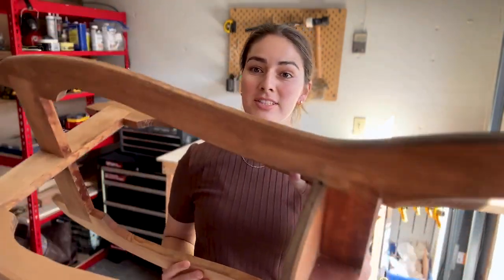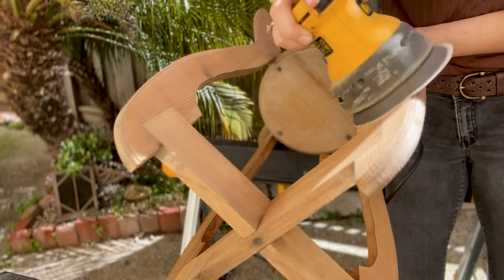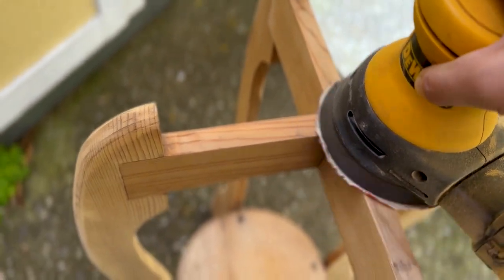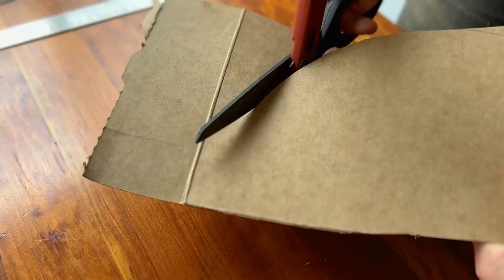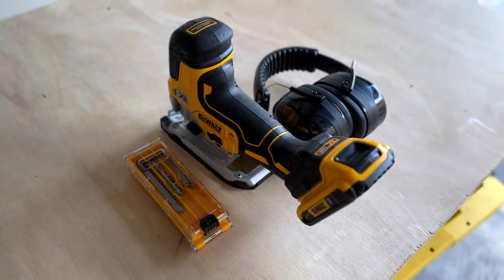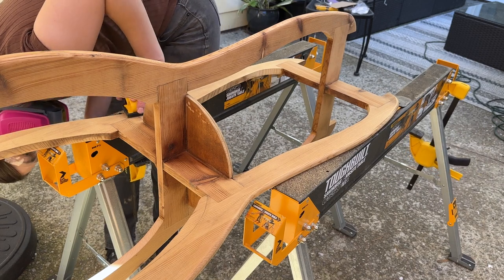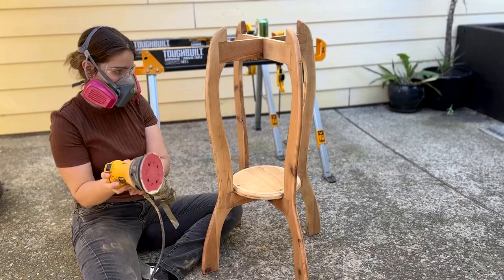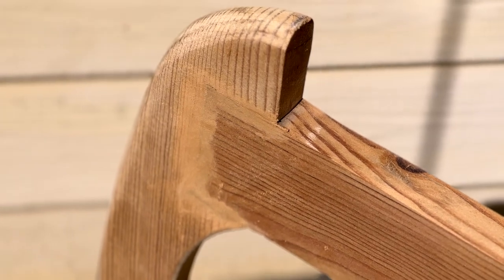Roadside Restore – Saving a Plant Stand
Found this plant stand on a walk and brought it back home with the hopes that I could restore and change it up a bit for my home. Hope you all enjoy this video!

Cordless Jigsaw
Random Orbital Sander

Woodworking has inherent risks and hazards and the content here is not meant to replace information found in official tool manuals and guides. Please educate yourself on best practices and safety measures before operating power and / or hand tools.